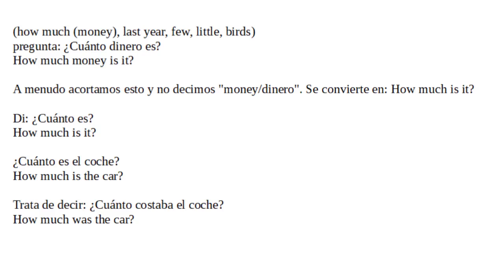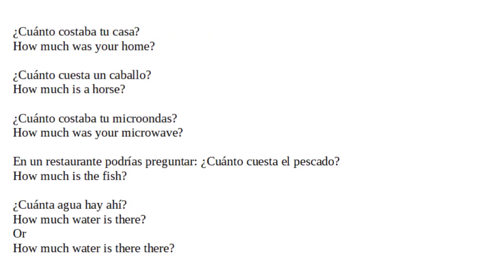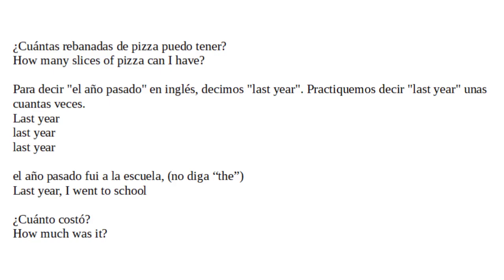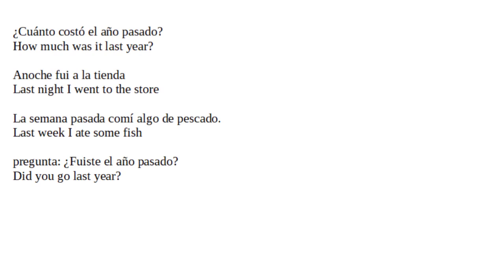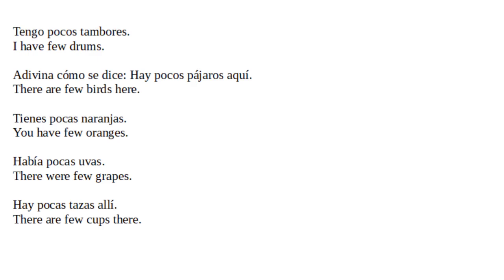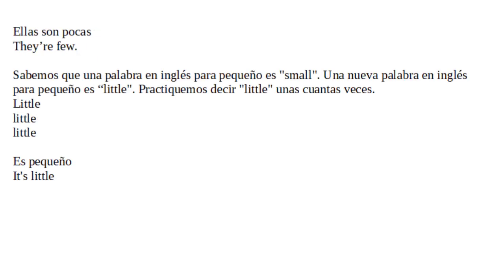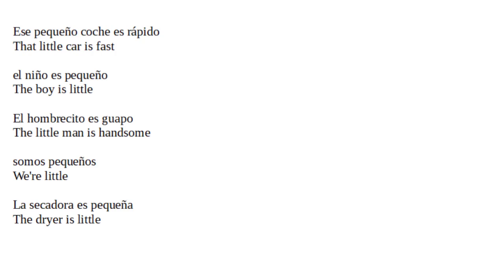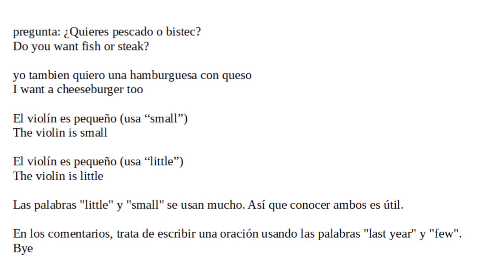86 - Construyendo Inglés de la Nada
Aprenderás: how much (money), last year, few, little, birds

Este es el mes 3 de este curso para enseñar inglés a hispanohablantes. Cada día añade cuatro o cinco palabras nuevas. El objetivo es poder entender inglés básico y poder formar tus propias oraciones sin demasiada dificultad.

Hablo inglés con acento americano, de la parte central de los Estados Unidos. Lamentablemente, también hablo español con acento estadounidense. ¡Lo siento!

aprender ingles, aprender palabras en ingles, aprender a hablar ingles, acento americano, desarrollar conocimientos de ingles de la nada, aprendizaje estructurado de ingles